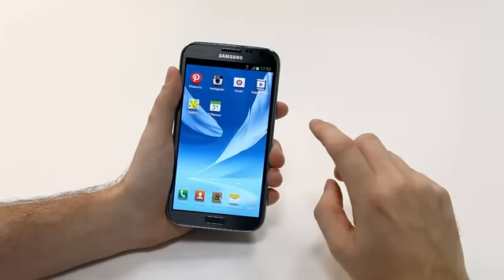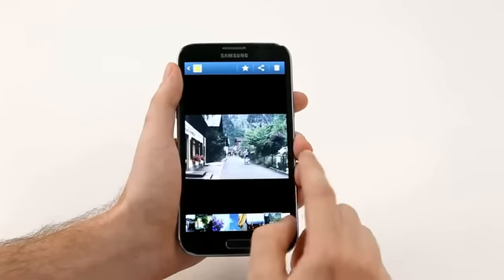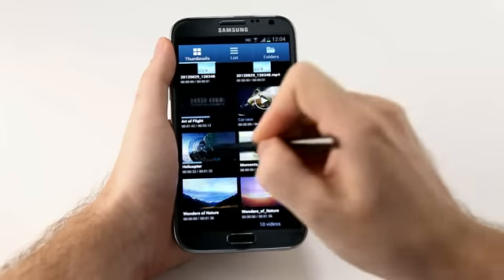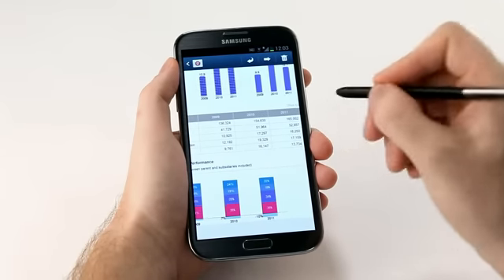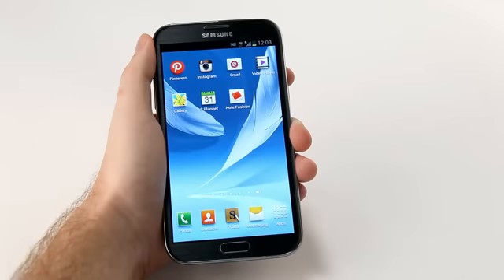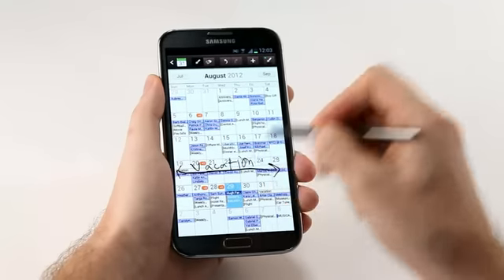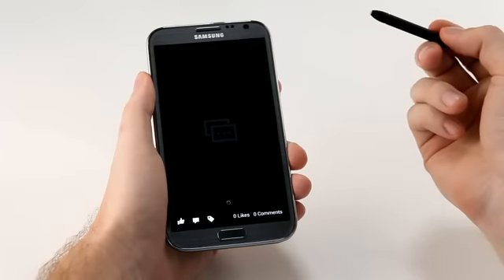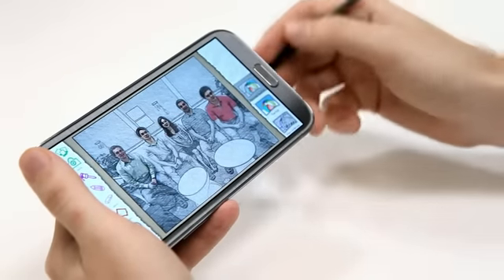[GALAXY Note II] First Hands-on Video - Samsung Galaxy Note 2 Reviews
Samsung Galaxy Note 2 1st One hand officially review by Samsung Company Today.
Credits to Samsung, Video Uploaded by Technozan.com